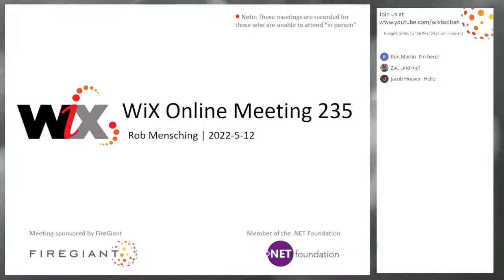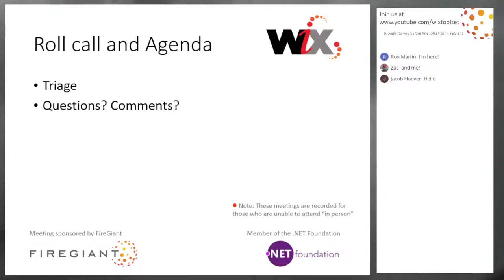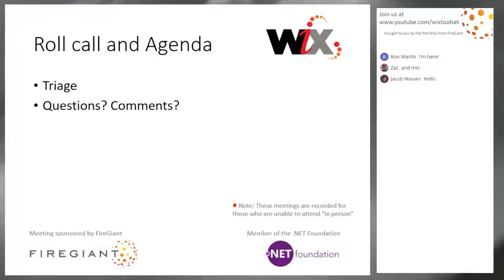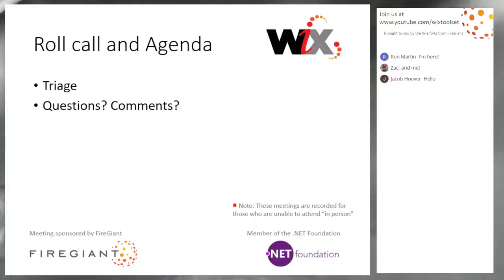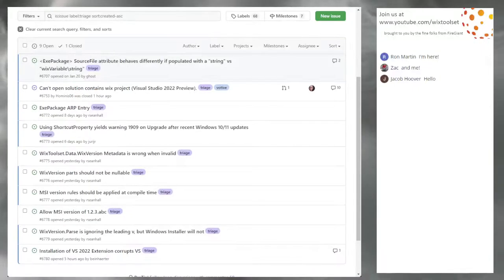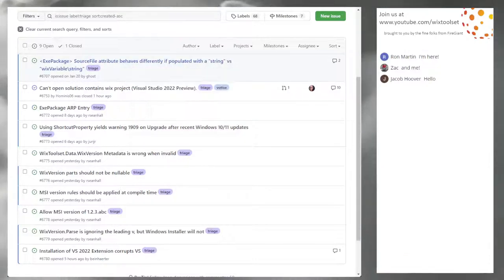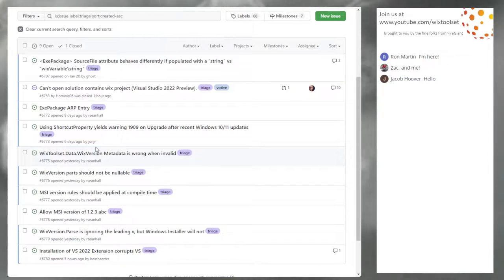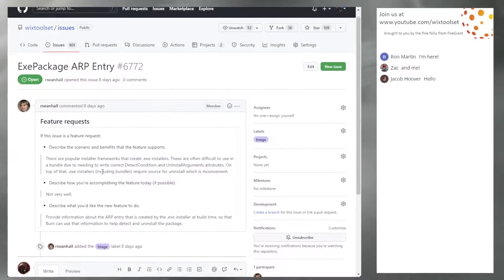WiX Online Meeting 235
May 12th, 2022, 9:35 AM